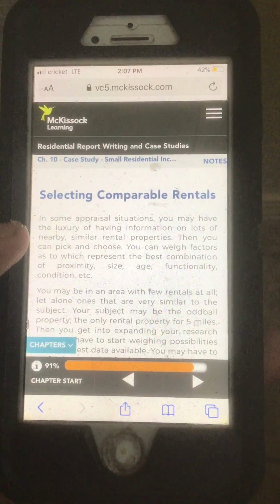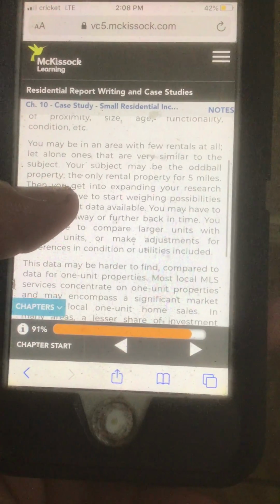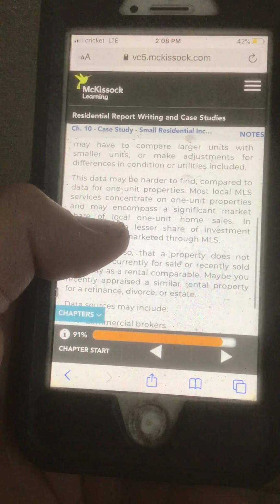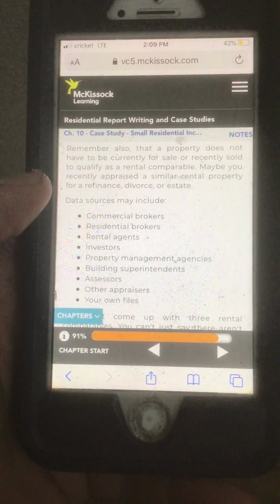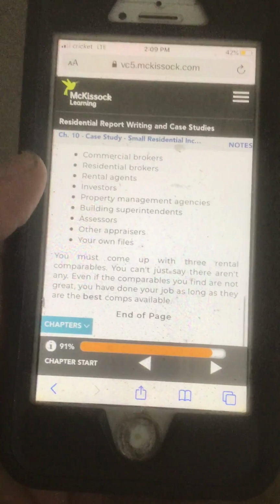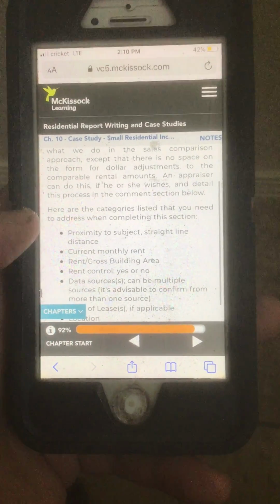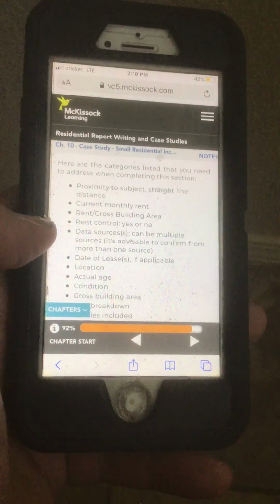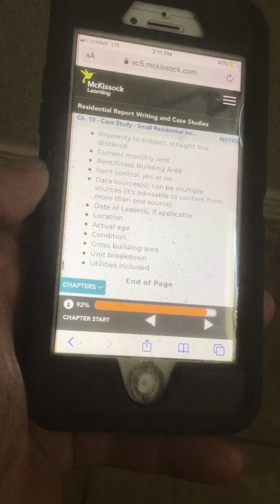Residential Report Writing and Case Studies